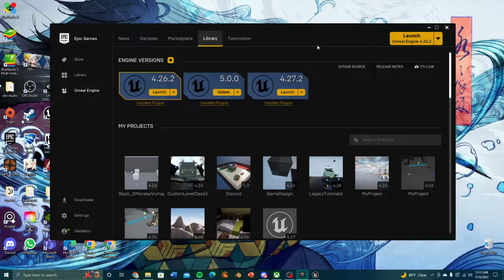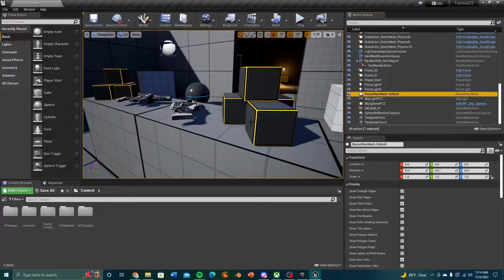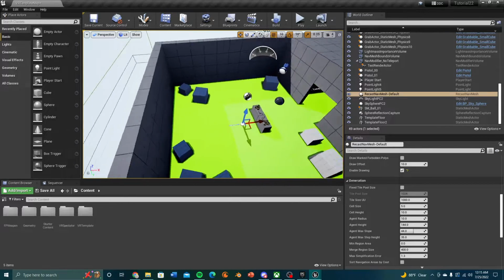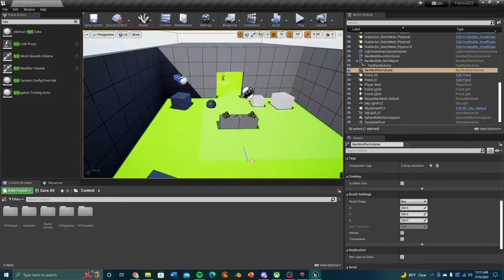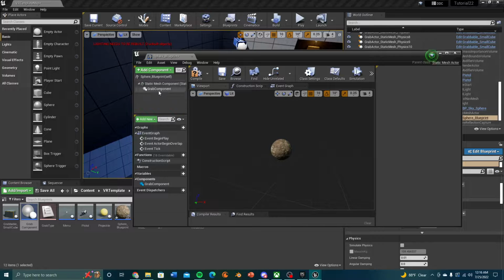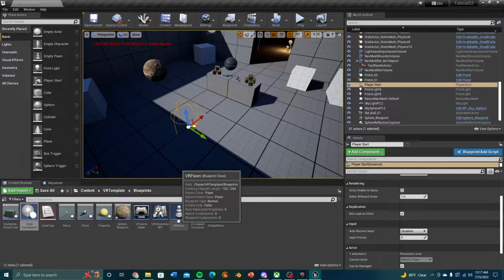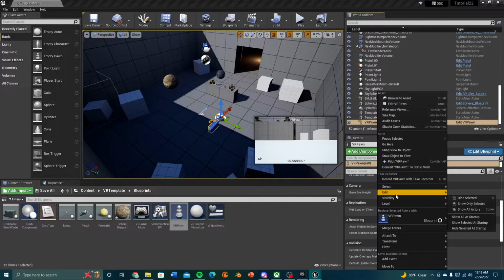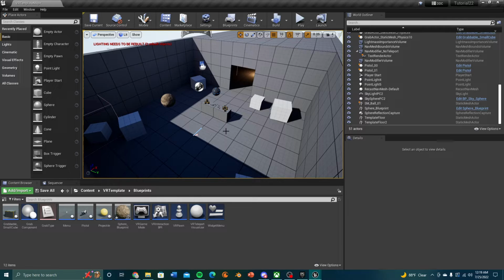Basic Tutorial on creating a VR Project using Unreal 4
For class purposes enjoy :)